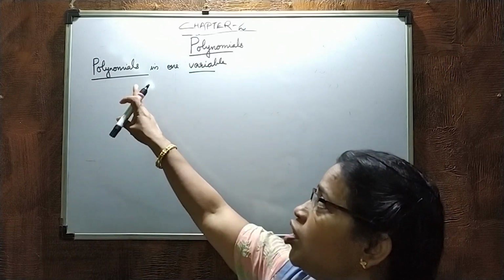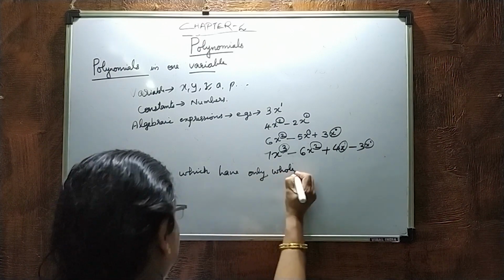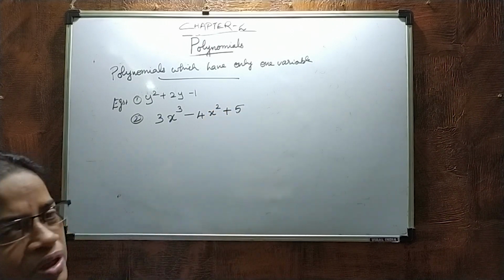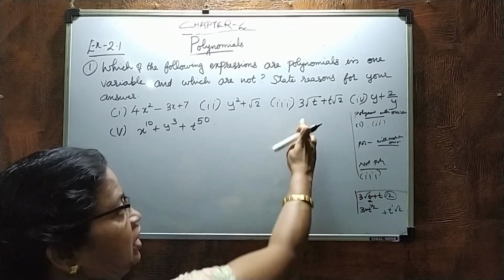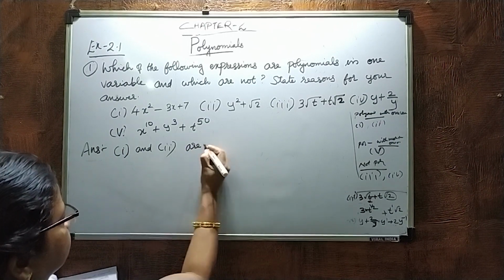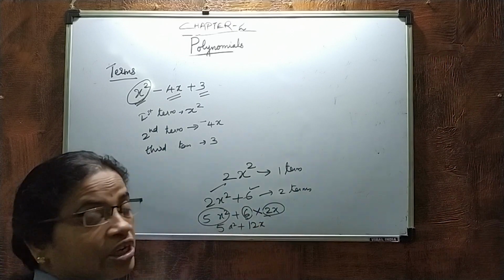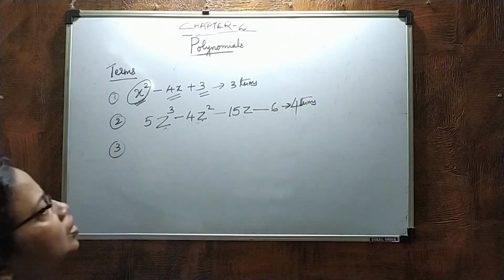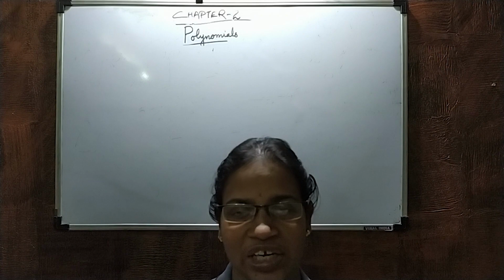Finding Polynomials in one variable from the given algebraic expressions. (Exercise 2.1 1st qn)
Here we discuss the first question of exercise 2.1 from CBSE class IX.